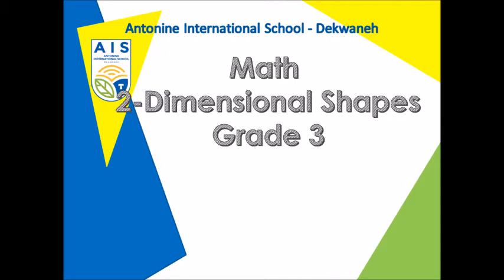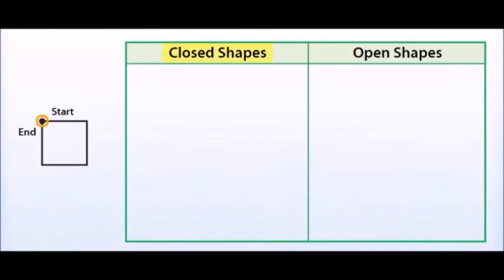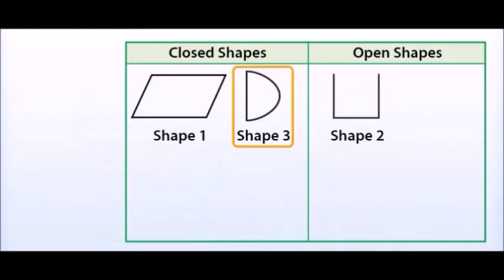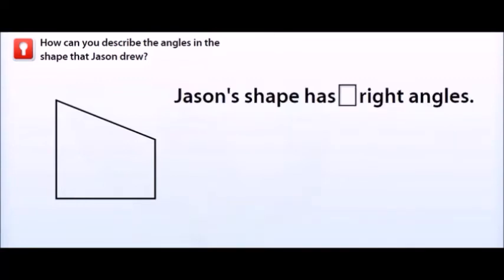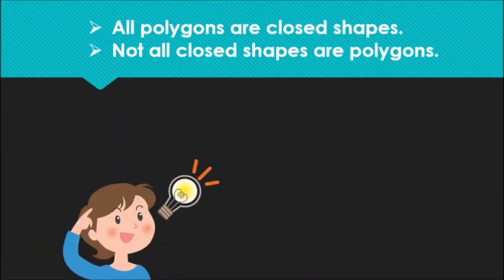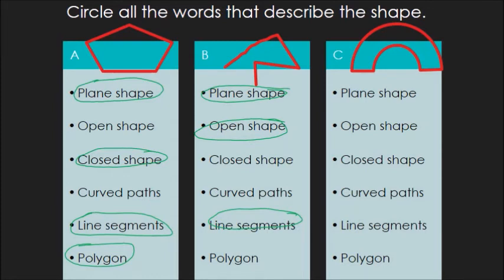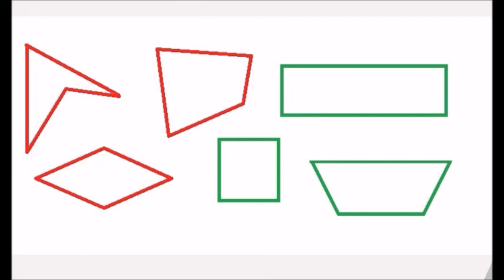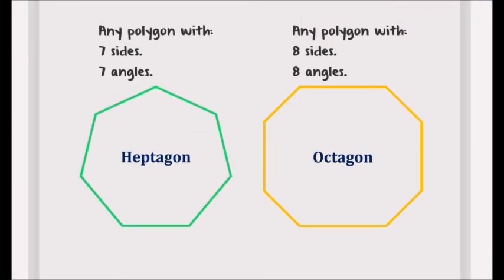2 Dimensional Geometry - Grade 3